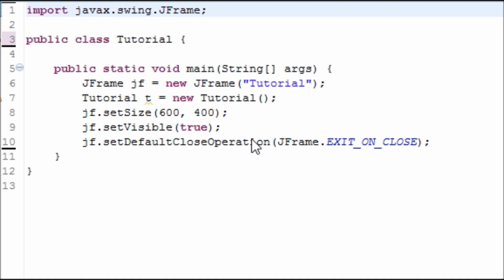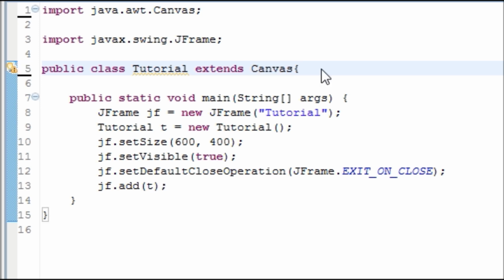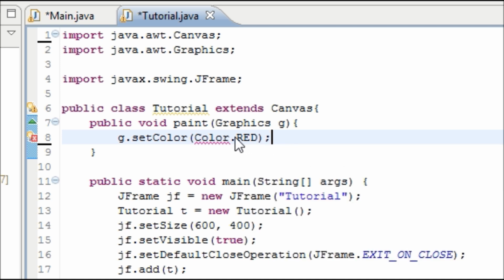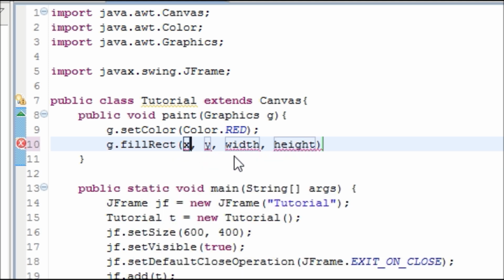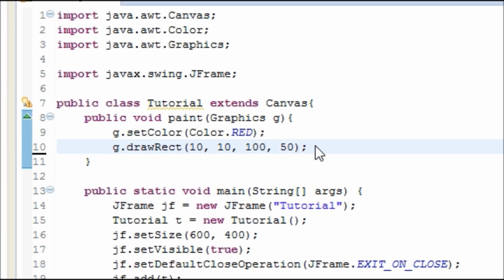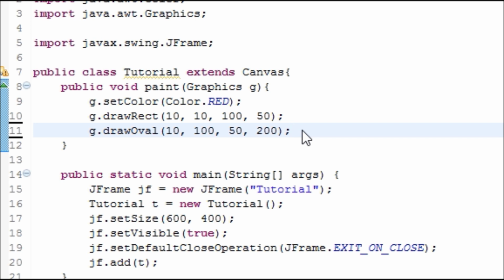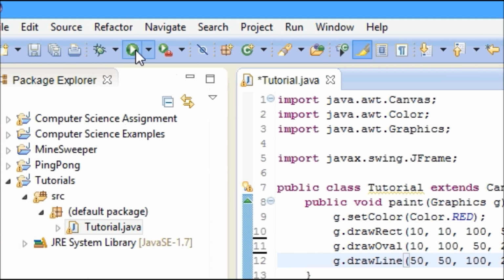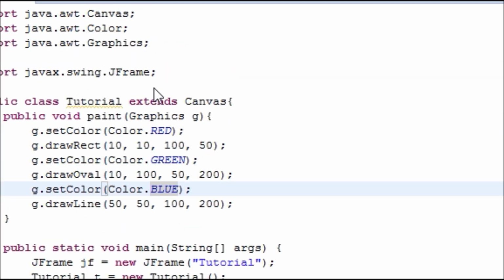Java Tutorial 50 (GUI) - How to Use the Paint Method with Canvas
In this video, you will also learn how to use the paint method in a proper way.